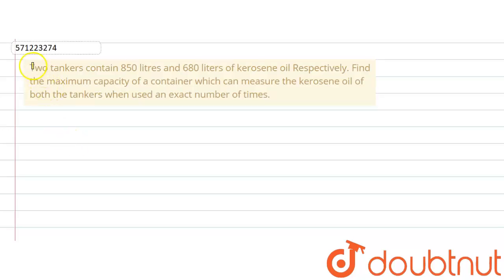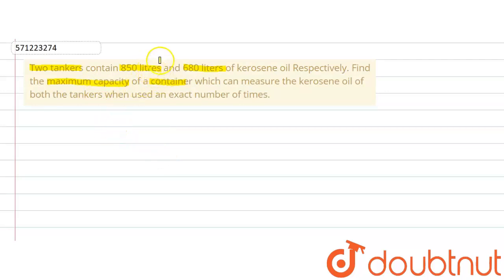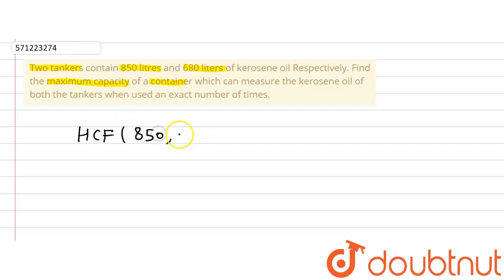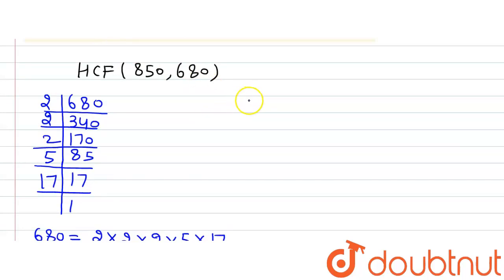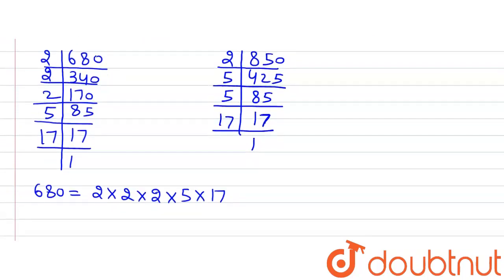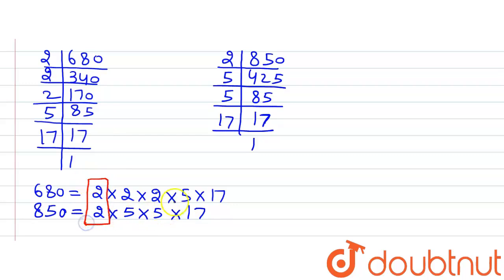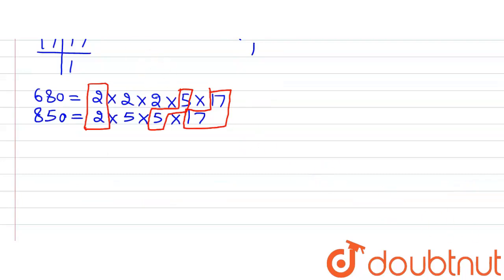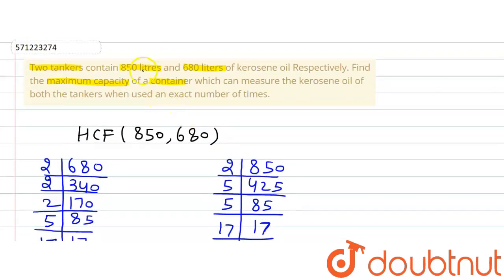Twotankers contain 850 litres and 680 liters of kerosene oil Respectively.Find the maximum capac...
Twotankers contain 850 litres and 680 liters of kerosene oil Respectively.Find the maximum capacity of a container which can measure the kerosene oilof both the tankers when used an exact number of times.
Class: 6
Subject: MATHS
Chapter: PLAYING WITH NUMBERS
Board:CBSE

👉 Have Any Query? Ask Us.

Our Telegram Pages:
class 6
6 class ka math syllabus